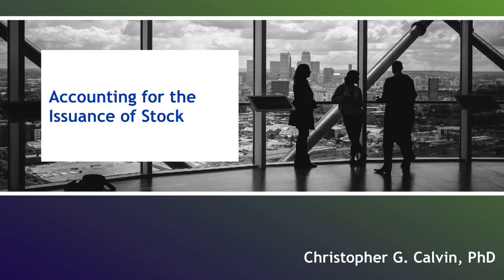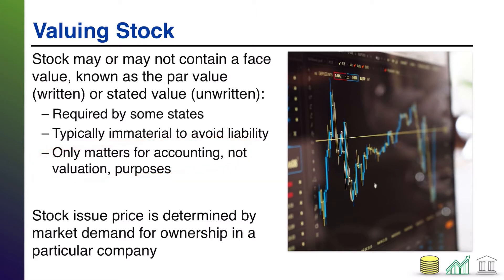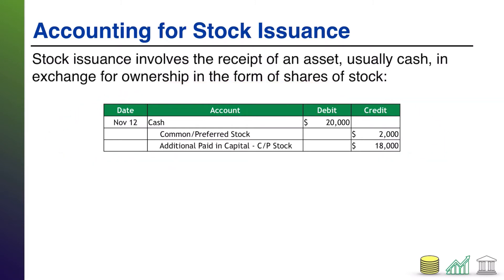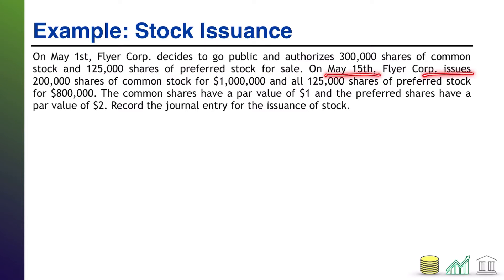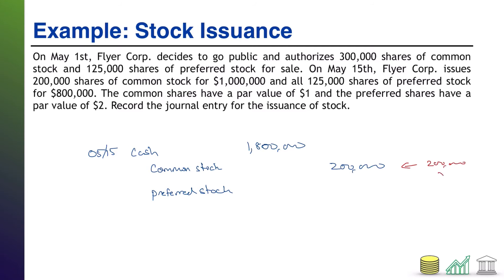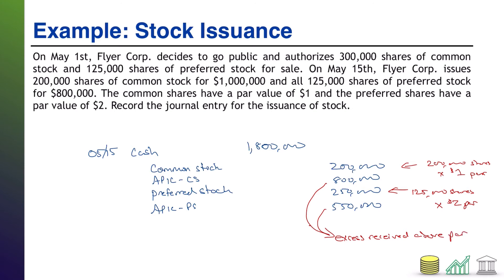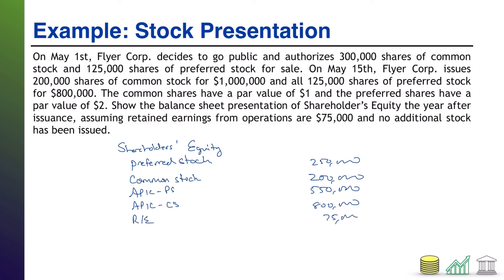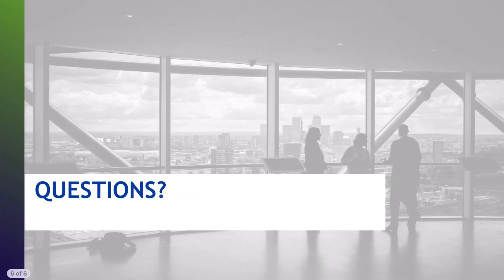Accounting for the Issuance of Stock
This video walks students through the concepts and journal entries associated with the issuance of common and preferred stock.